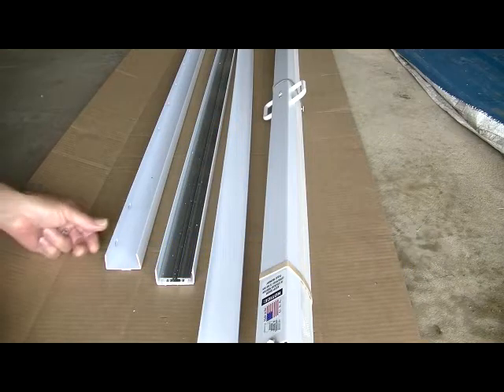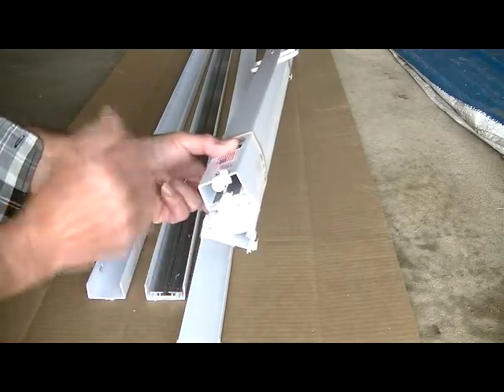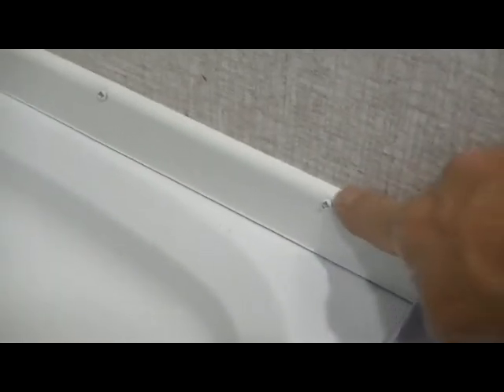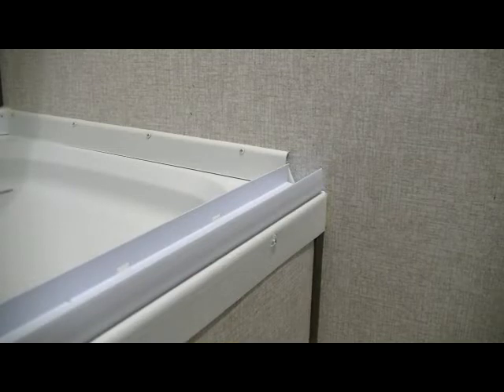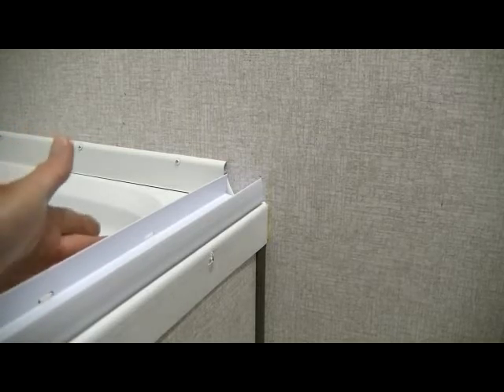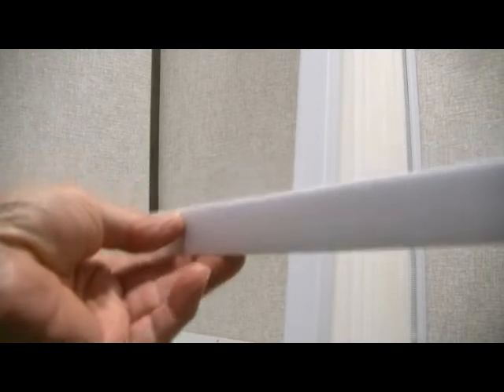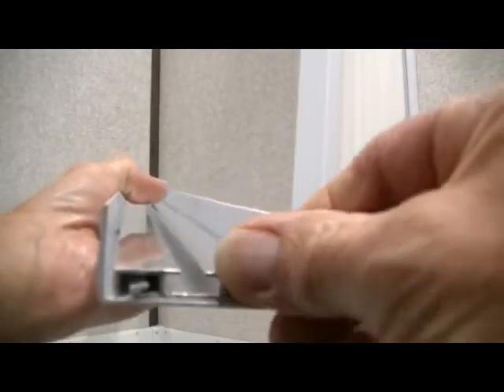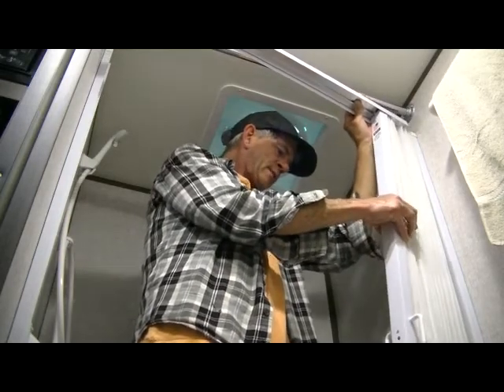INSTALL CAMPER SHOWER CURTAIN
Installed a shower curtain in my camper today.